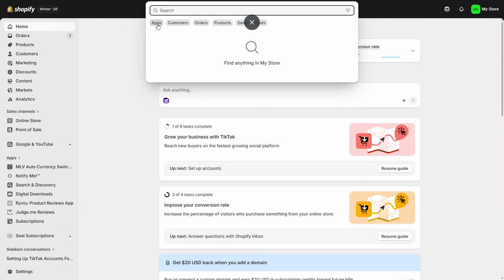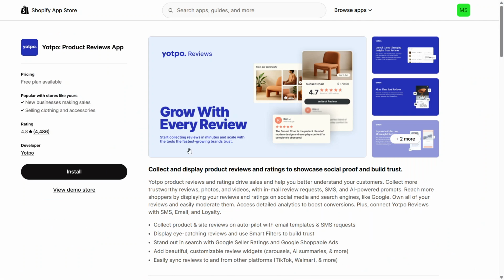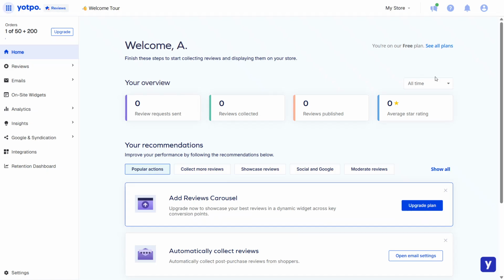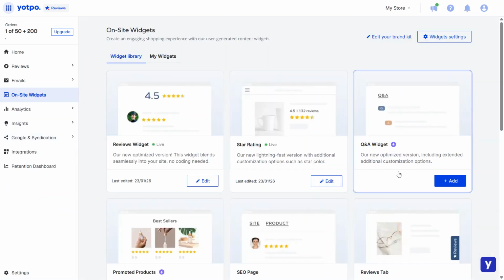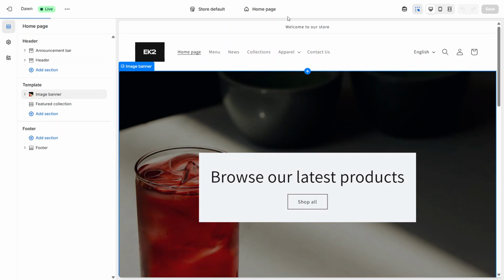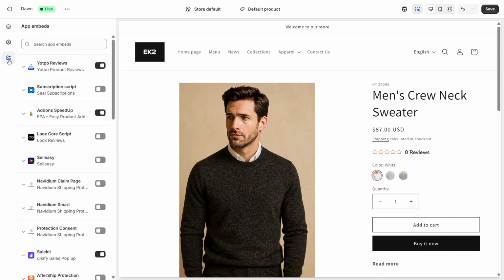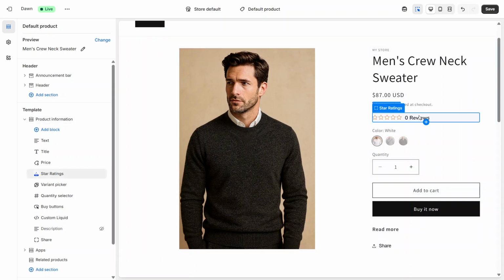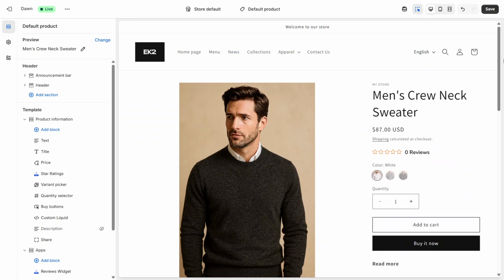How to Add Yotpo Reviews to Shopify (2026) | Theme Editor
This tutorial explains how to add Yotpo reviews to Shopify using the current app and theme editor workflow that works in 2026. You’ll learn how to install Yotpo, connect it to your Shopify store, and display reviews correctly on product pages using theme app blocks. The walkthrough covers where to place the review widget, how to publish reviews, and how to ensure they appear on the storefront without layout issues. This method works with modern Shopify themes and does not require custom code. If you’re looking for a clear, up-to-date guide on how to add Yotpo reviews to Shopify and show social proof on your product pages, this video walks through the process step by step.